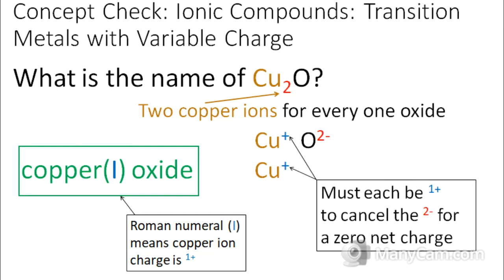Concept Check: Transition Metals with Variable Charge